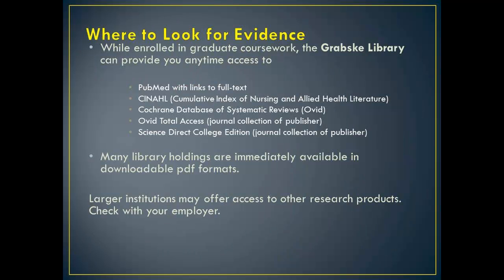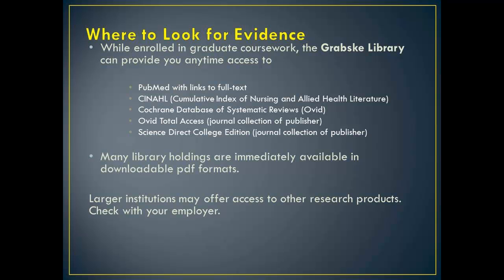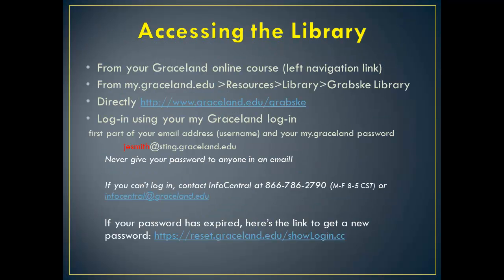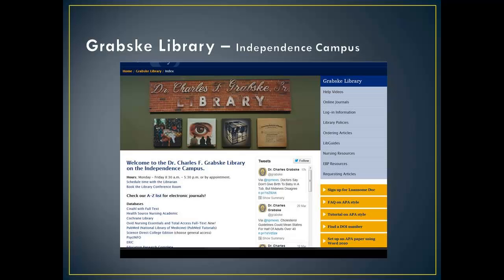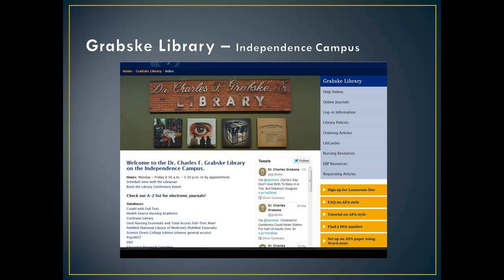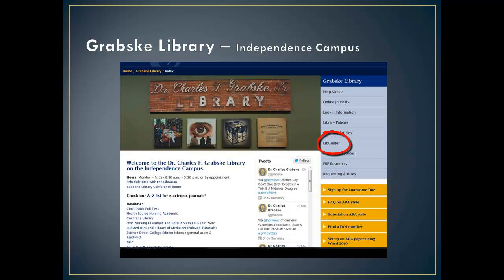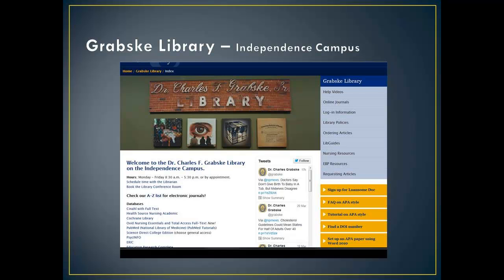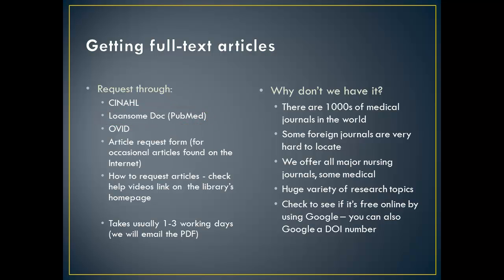Orientation for Graduate Nursing Students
Orientation video for gradaute nursing students in the MSN-FNP program.